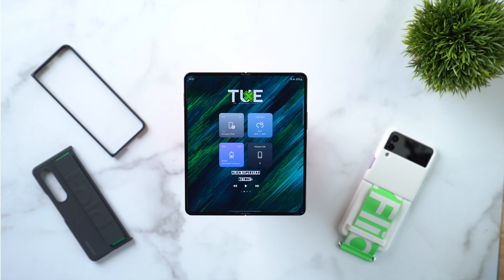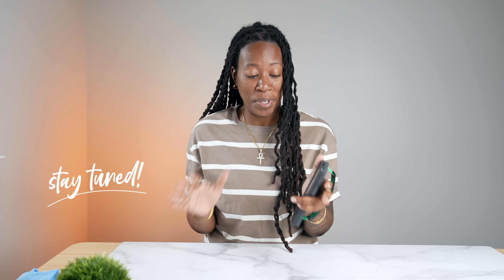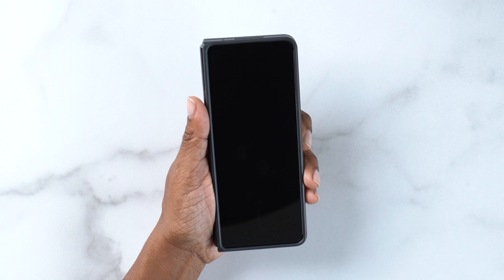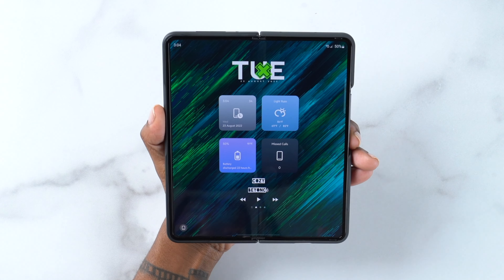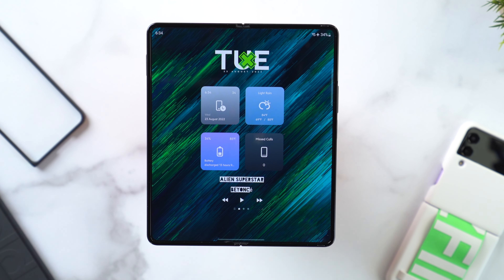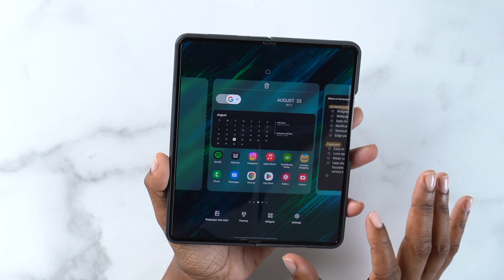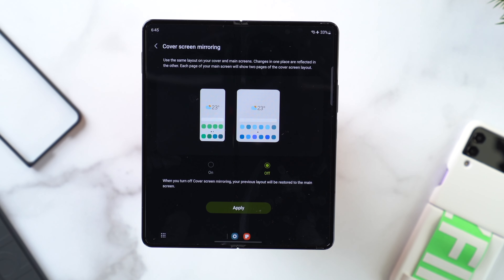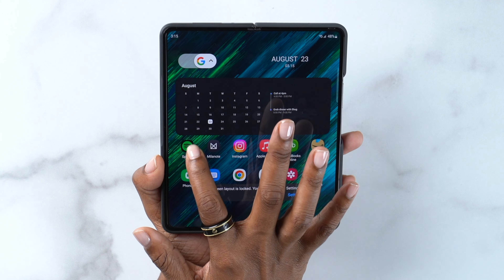My Samsung Galaxy Z Fold 4 Setup - Clean & Minimal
Taking a closer look at my Samsung Galaxy Z Fold 4 Setup.  I took a clean and minimal approach for my home screen setup.  Also sharing the accessories I use, wallpapers, lock screens, apps, and phone settings.

★ BEST AMAZON TECH DEALS:

★ PRODUCTS USED TO MAKE THIS VIDEO:
• Main Camera